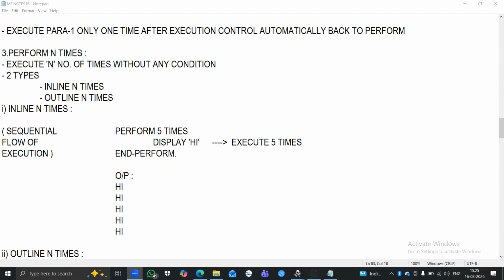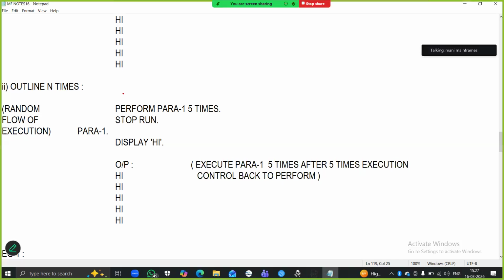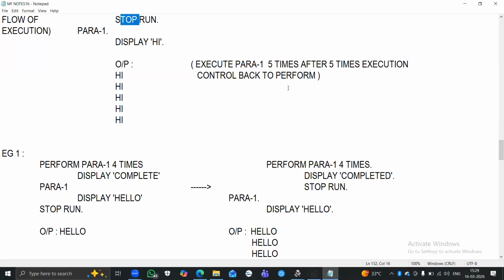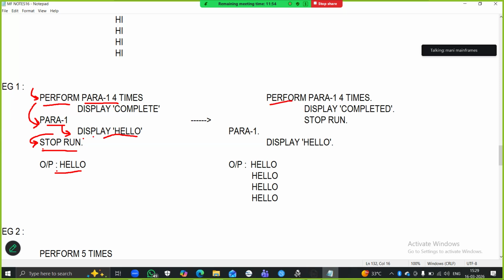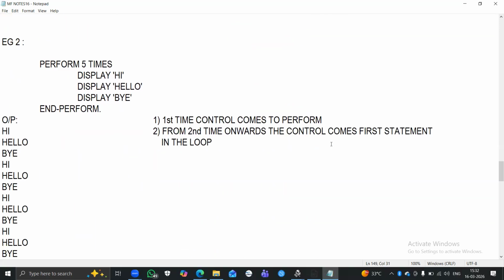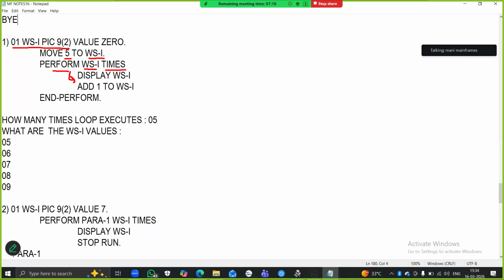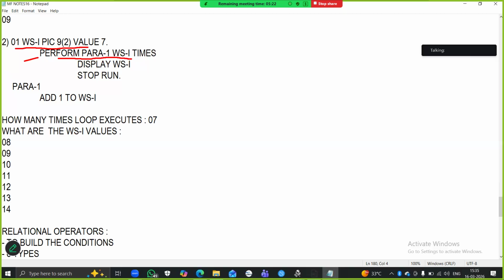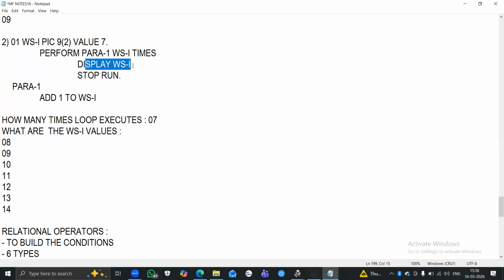MF DAY16 2